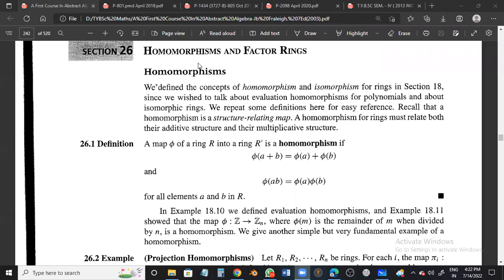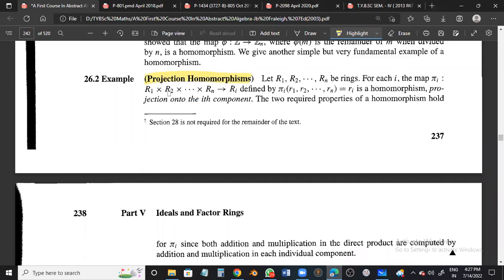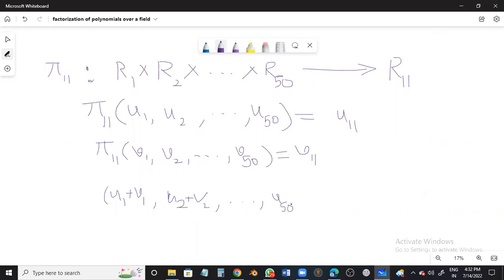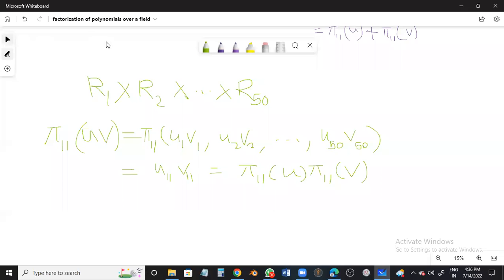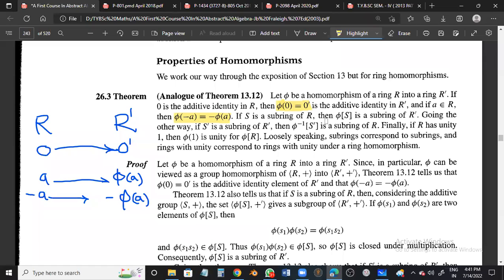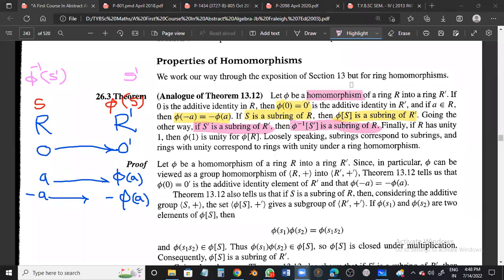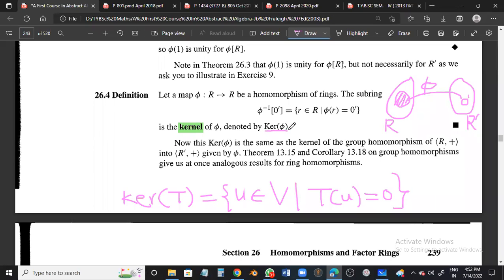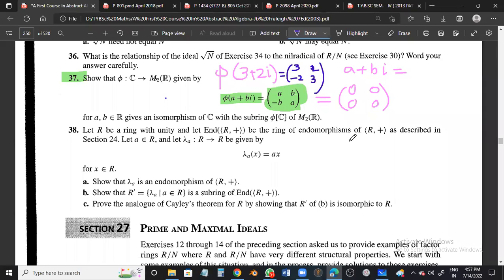Homomorphism of Rings_1